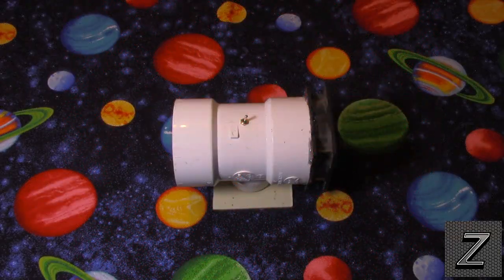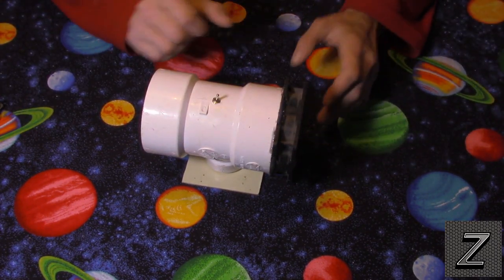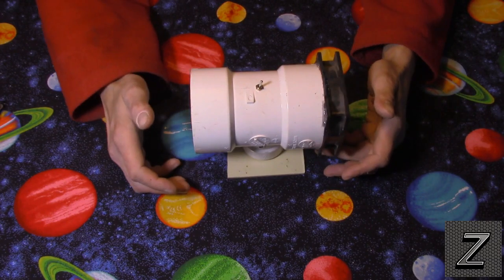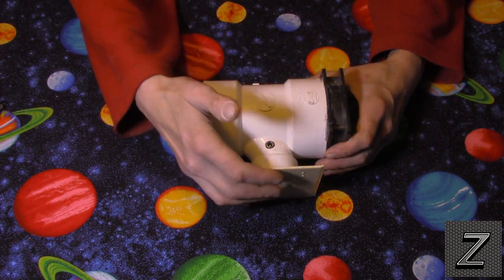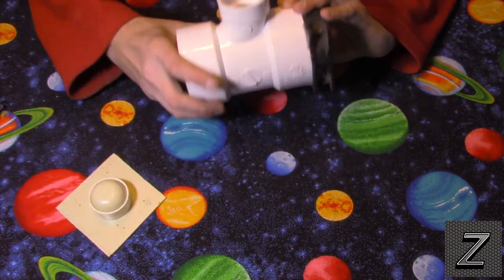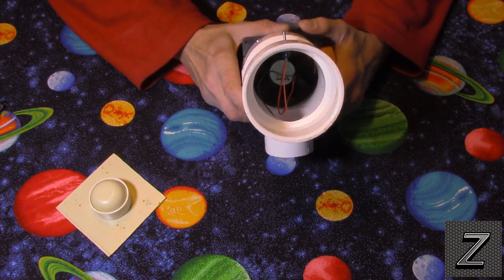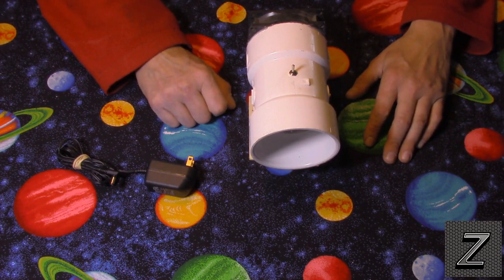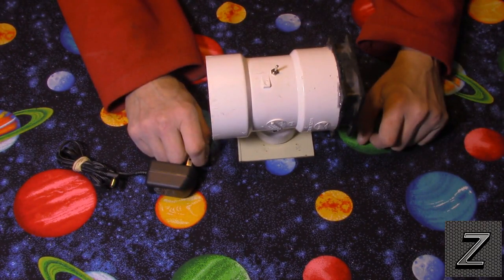DIY soldering fume exhaust fan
today we'll look at a simple and easy to build fume fan for soldering made out of some basic plumbing parts and a computer fan